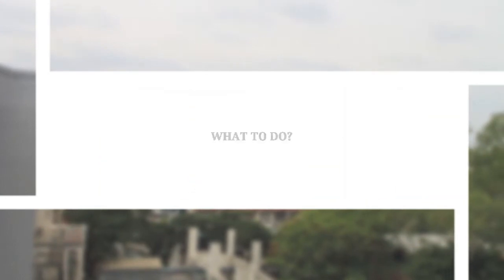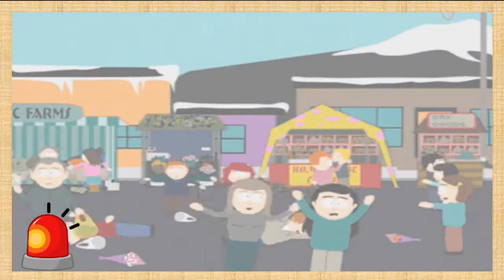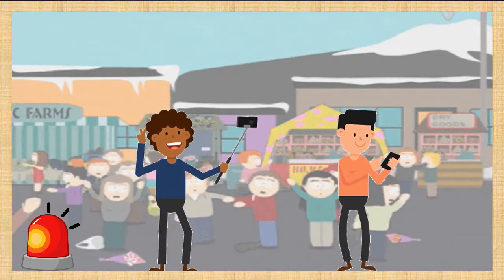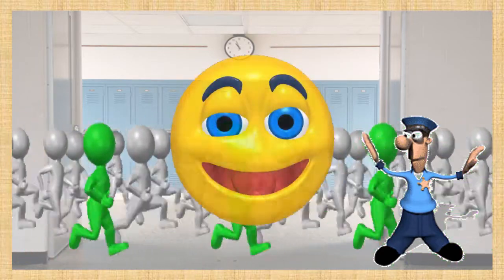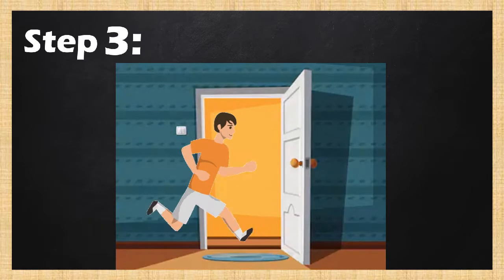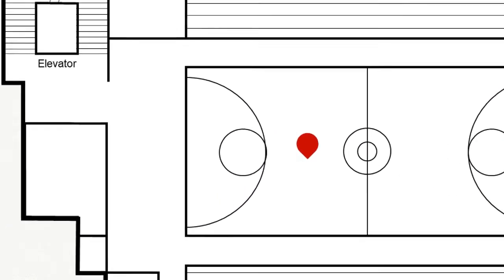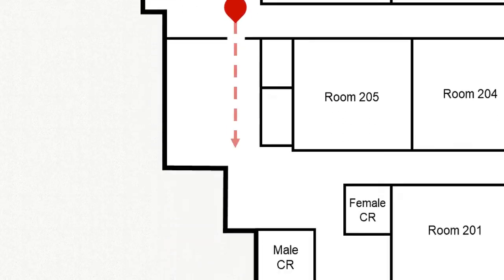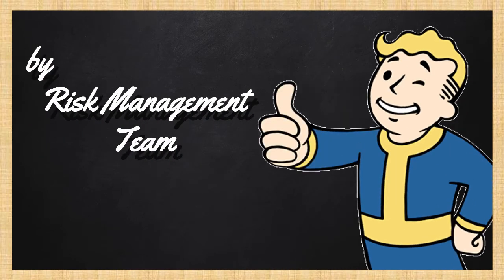FEU-NRMF Evacuation Video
Produced by the RISK MANAGEMENT TEAM of FEU-NRMF Safety for the FINDING YOURSELF by DIGTIAL Literacy Philippines Program Series

15 January 2020
JCR Gym FEU-Nicanor Reyes Medical Foundation